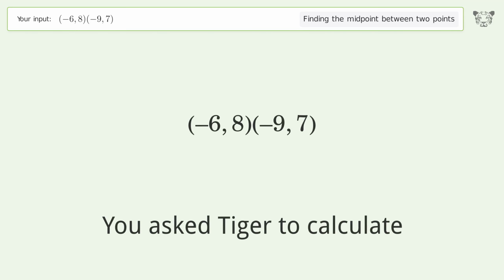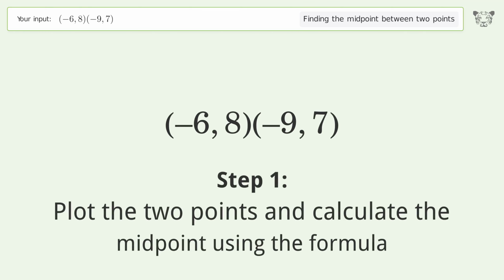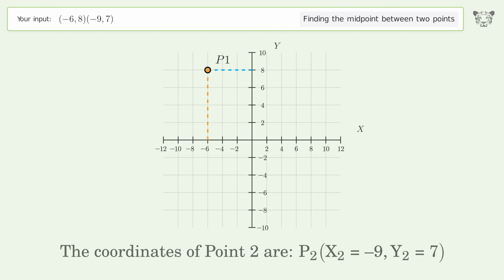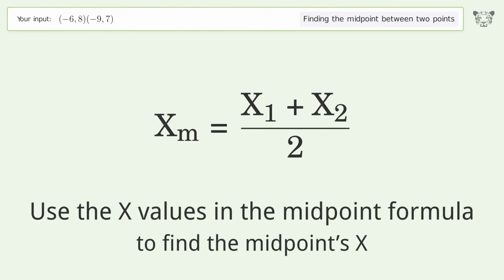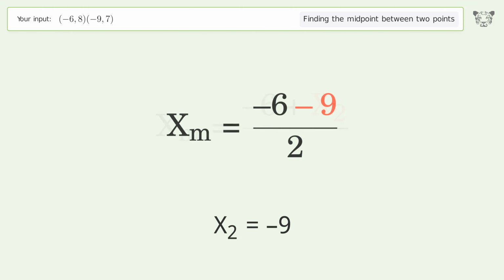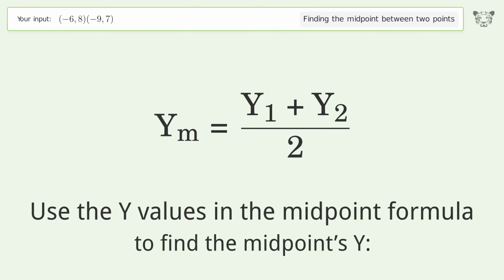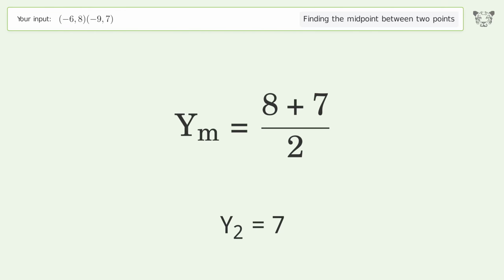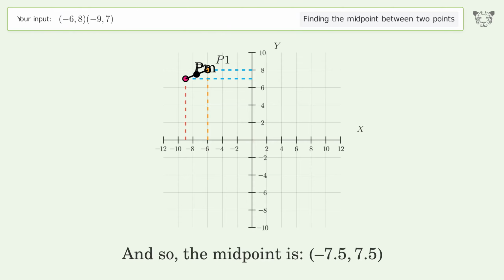Find the midpoint between two points p1 (-6,8) and p2 (-9,7): Step-by-Step Video Solution